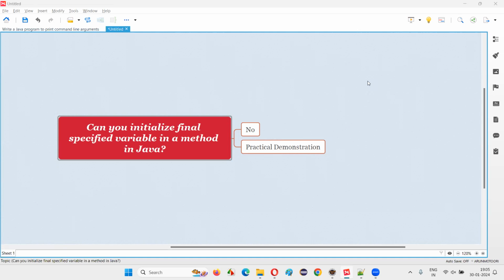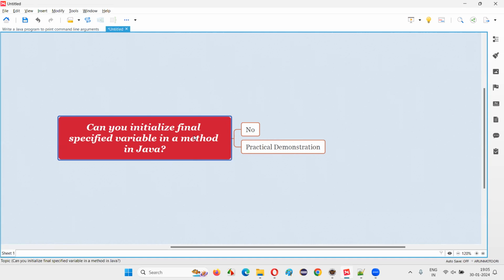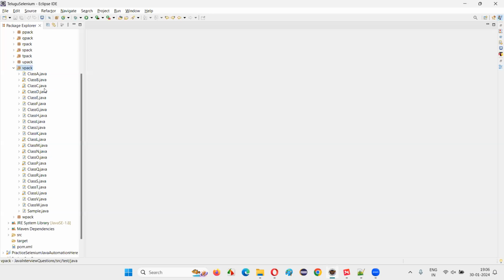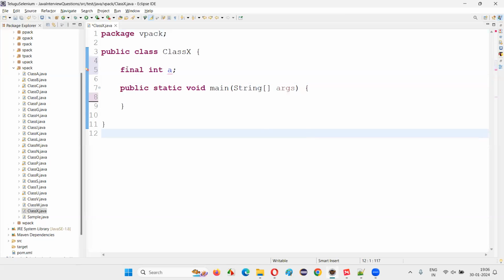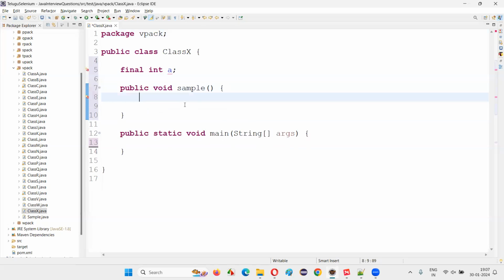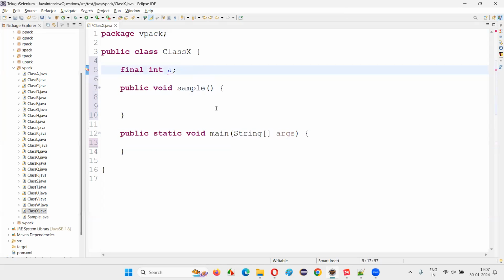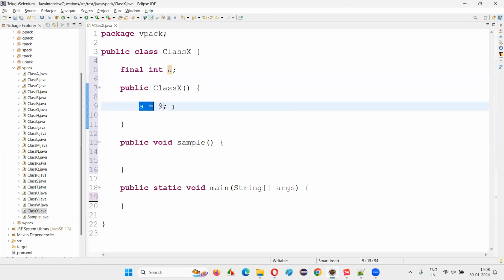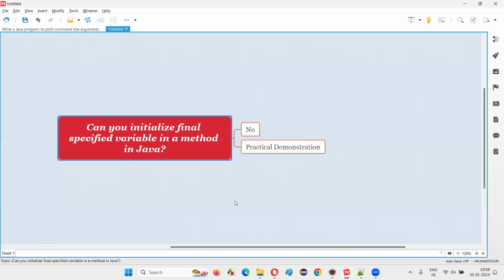Can you initialize final specified variable in a method in Java (Core Java Interview Question #173)